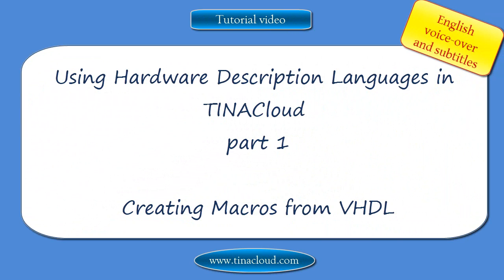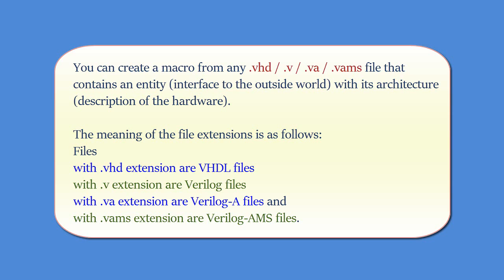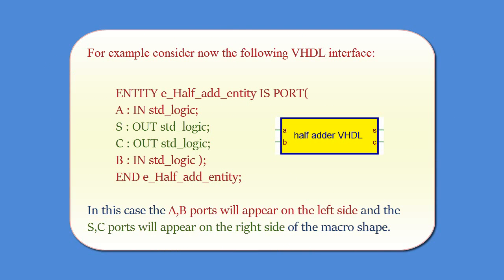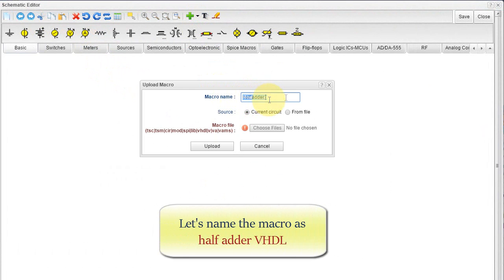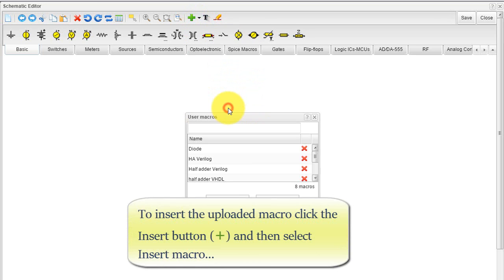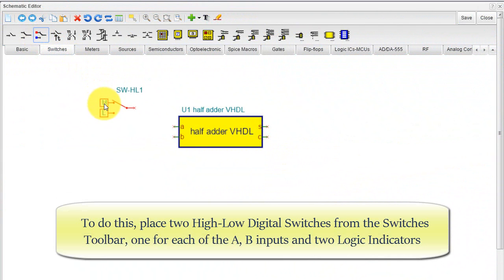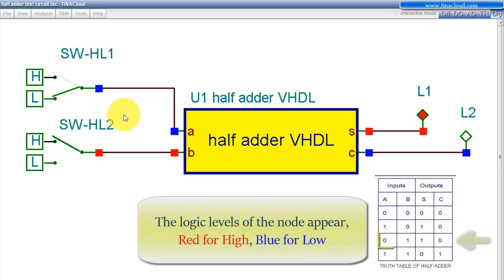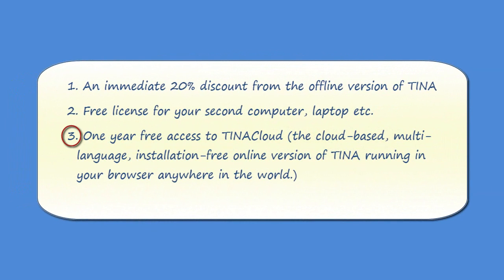Using Hardware Description Languages in TINACloud, part 1: Creating macros from VHDL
1. One year free access to TINACloud (the cloud-based, multi-language, installation-free online version of TINA now running in your browser anywhere in the world.)
3. Free license for your second computer, laptop etc.